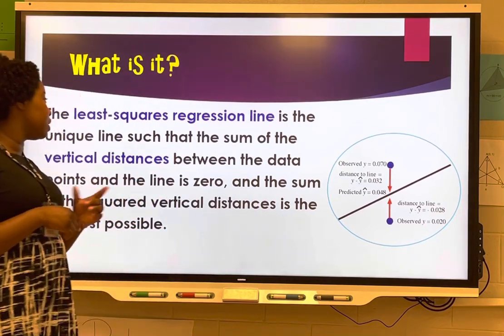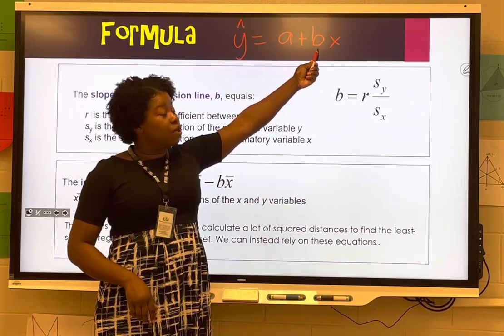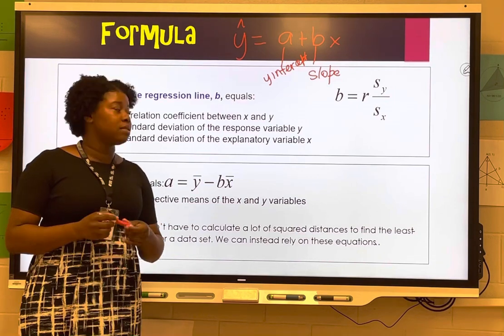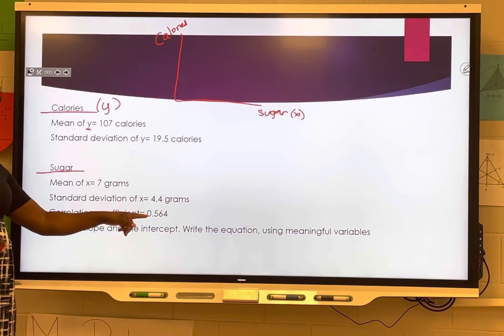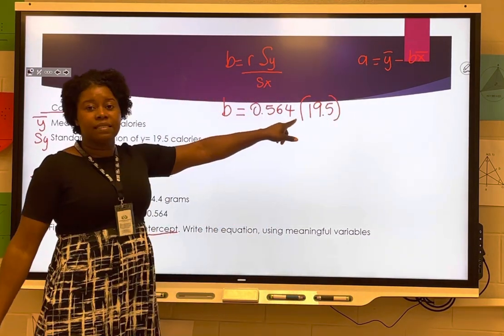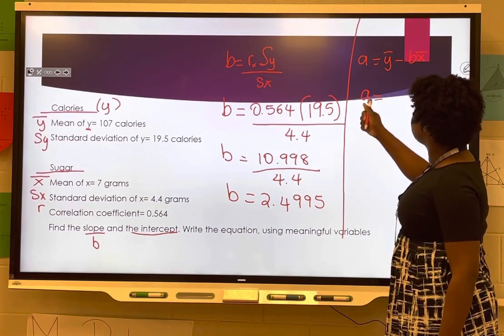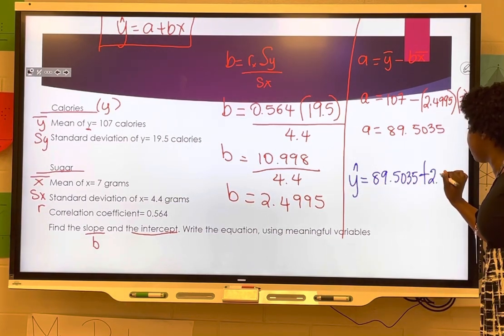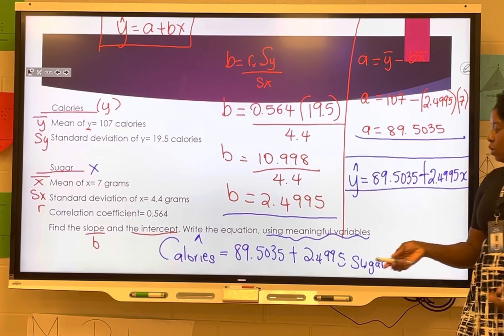Least Squares Regression Line Intro lesson 1